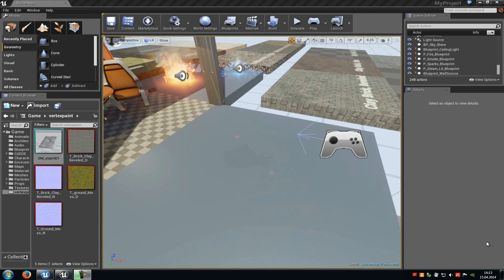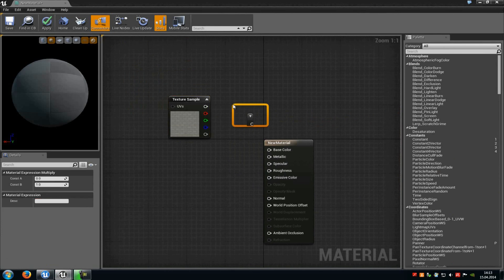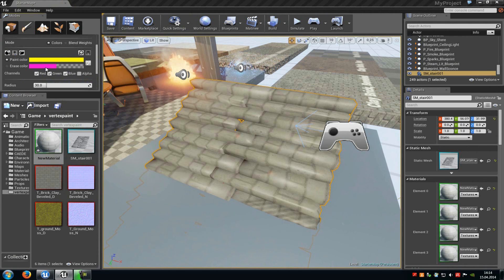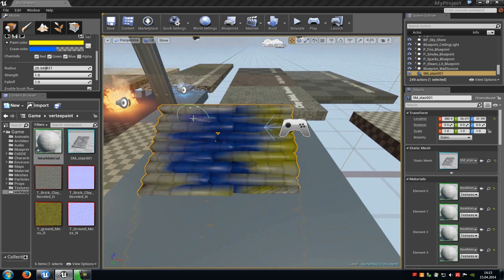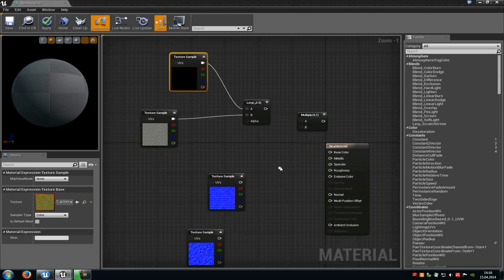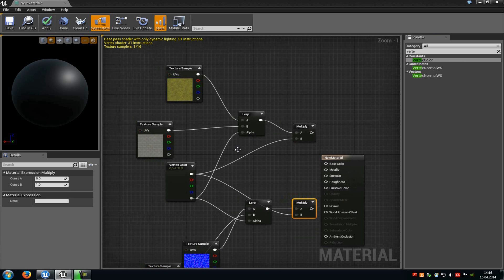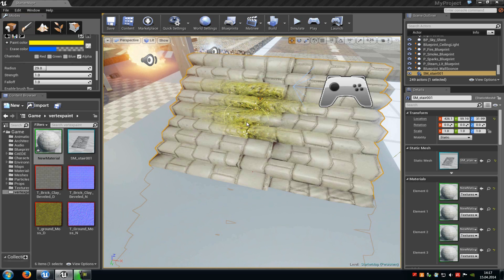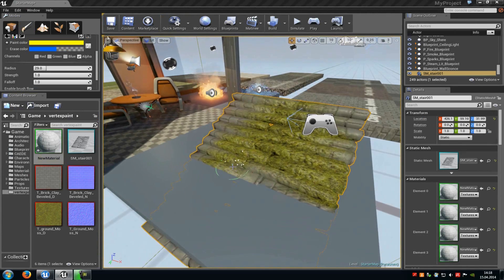Unreal Engine 4 Tutorial: Vertex Paint (english)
The basics about the UE4 vertex paint tool.